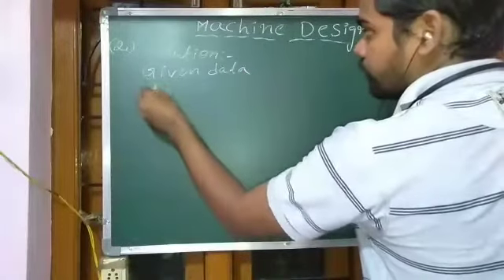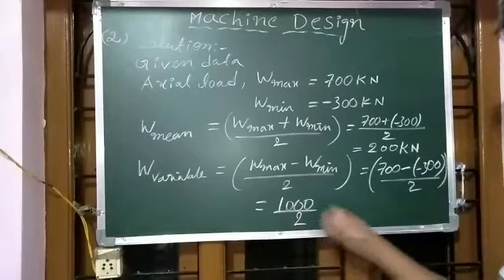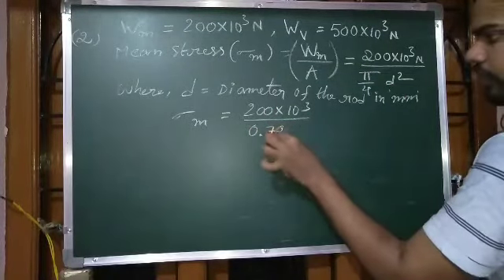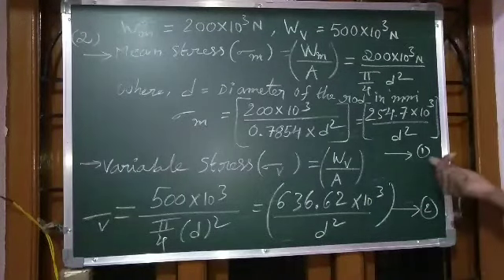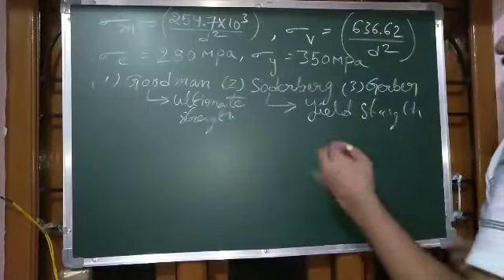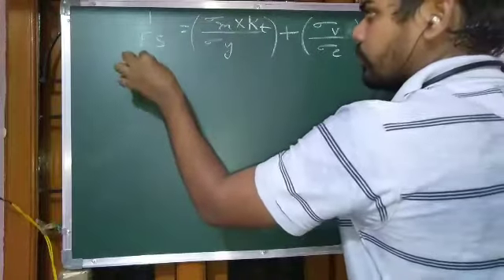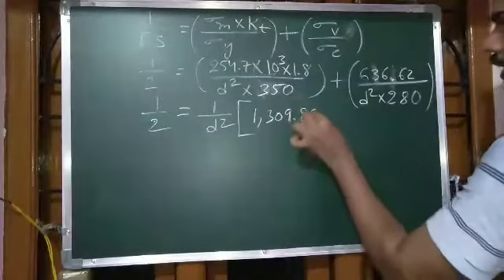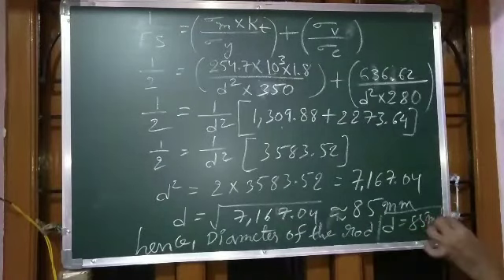Determine the diameter of a circular rod made of ductile material with a fatigue strength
Determine the diameter of a circular rod made of ductile material with a fatigue strength (complete stress reversal) sigma_{e} = 280MPa and a tensile yield strength of 350 MPa. The member is subjected to a varying axial load from 700 kN to - 300 kN. Assume K_{t} = 1.8 and FS = 2@gandamanandsiva